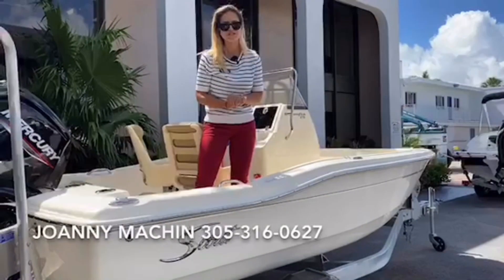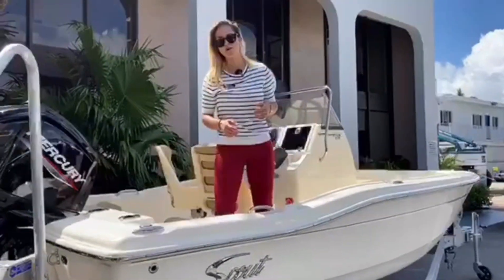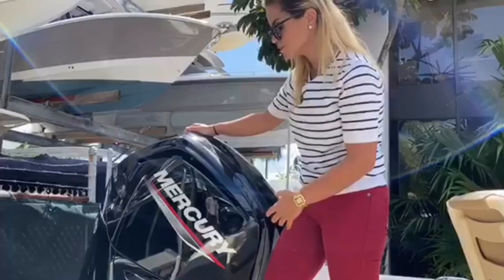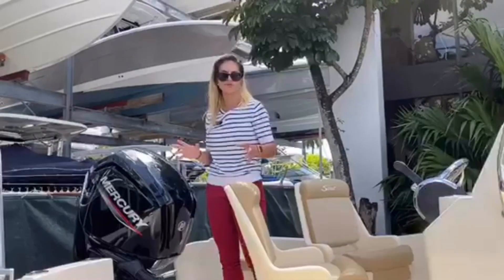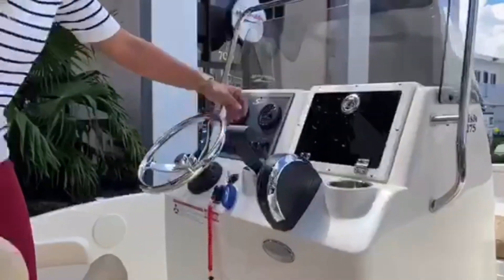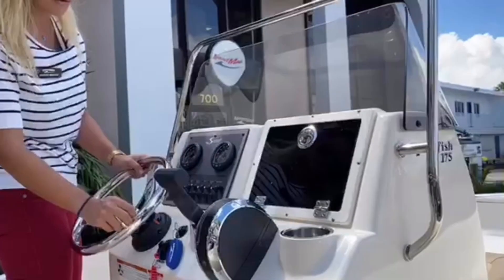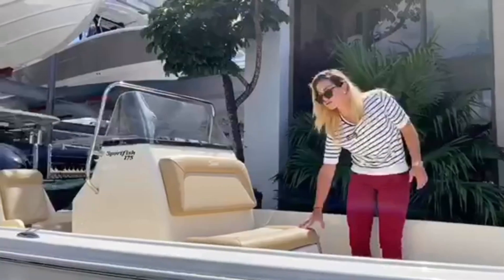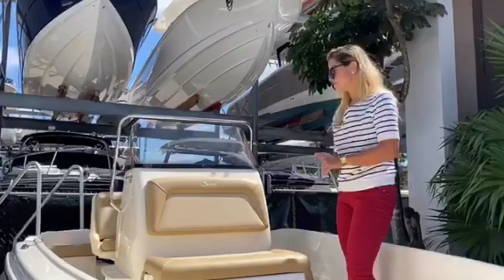All New 2020 Scout 175 Sport Fish for Sale at MarineMax Miami!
MarineMax Miami is your Miami Dade dealer for all your boating needs - offering sales, financing, brokerage, service, and parts.